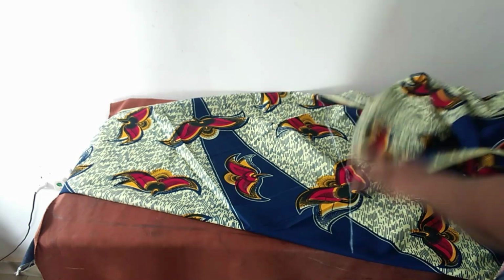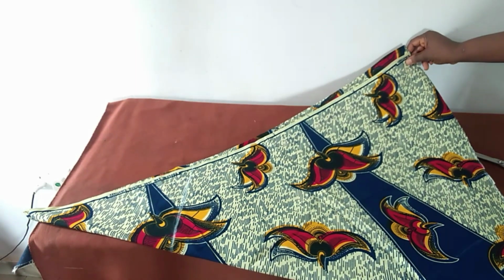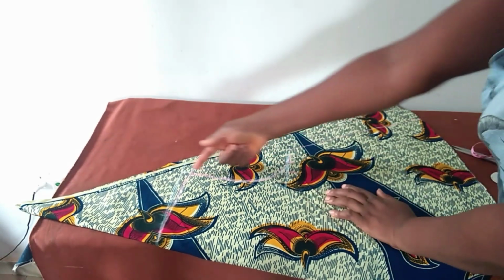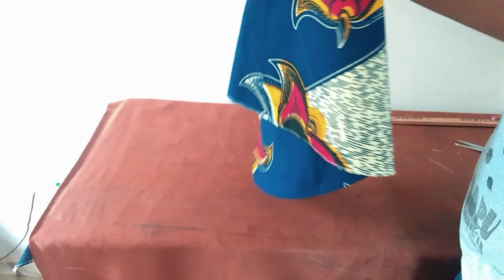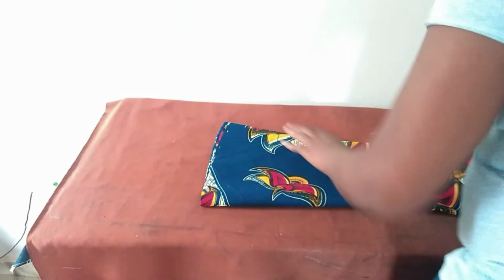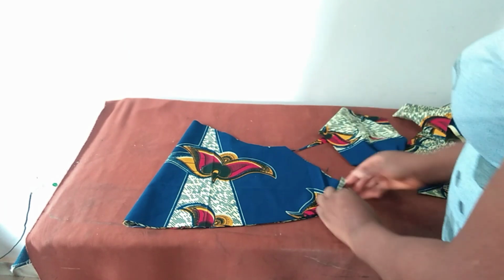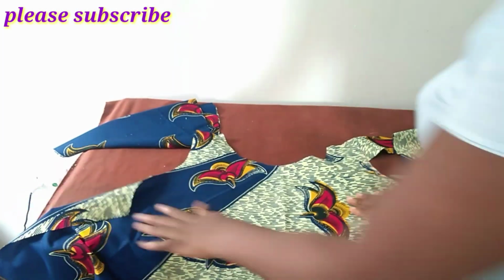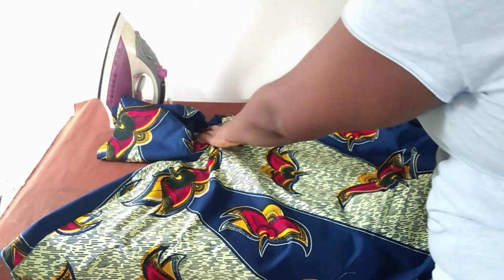How to cut a an umbrella top with umbrella sleeves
It's so exciting.
Very comfortable to wear.
Happy sewing